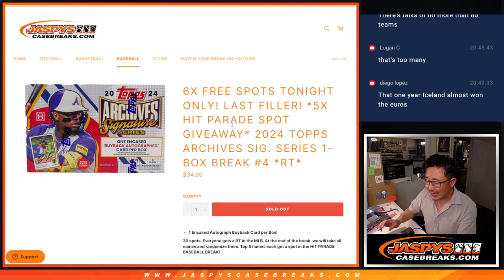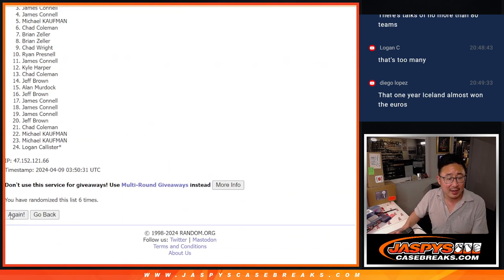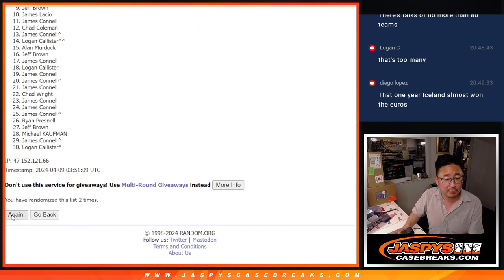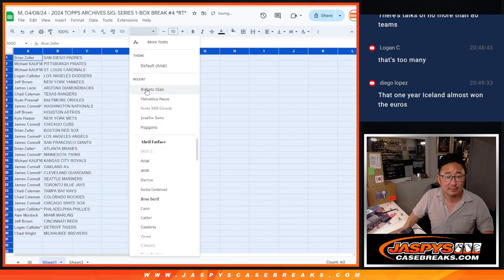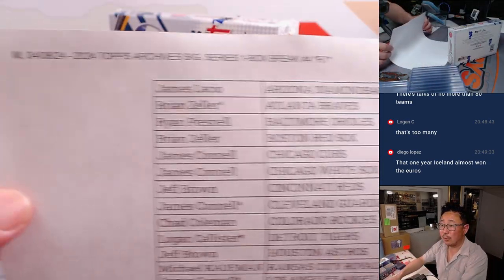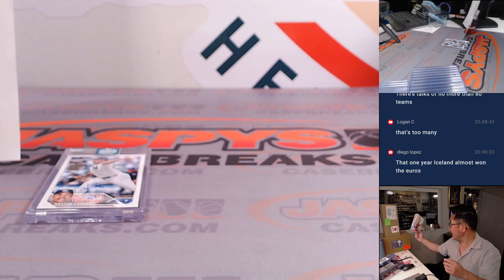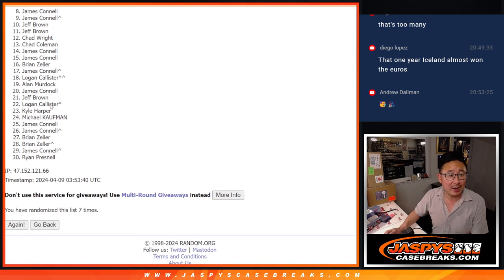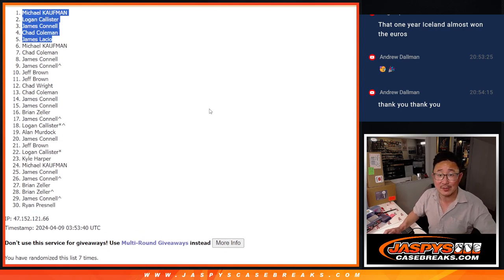M, 04/08/24 - 2024 TOPPS ARCHIVES SIG. SERIES 1-BOX BREAK #4 *RT*